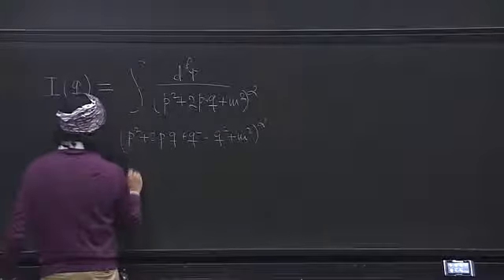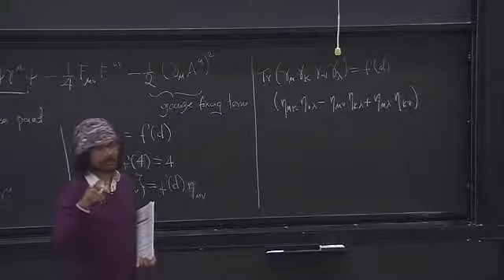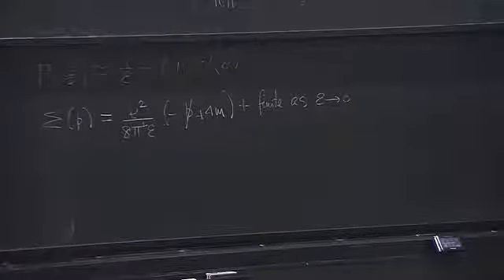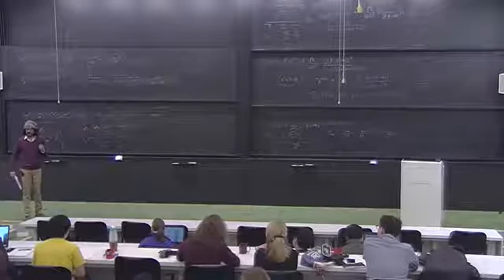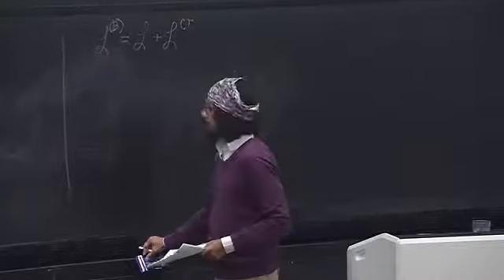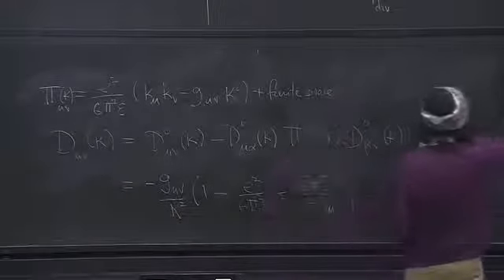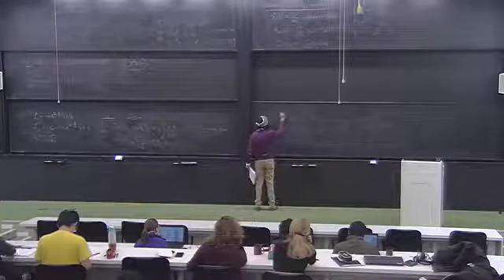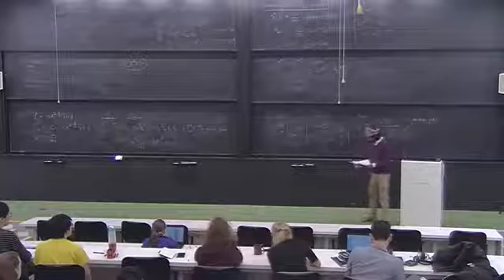QED & Renormalization Extra Course Lecture 2